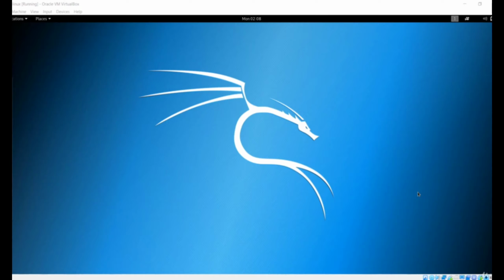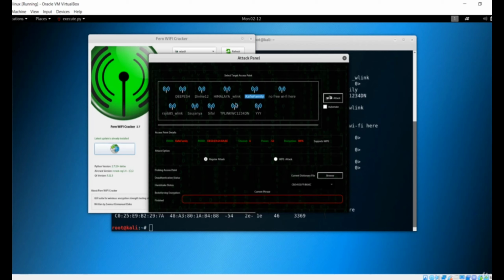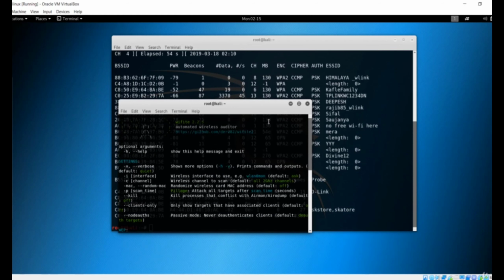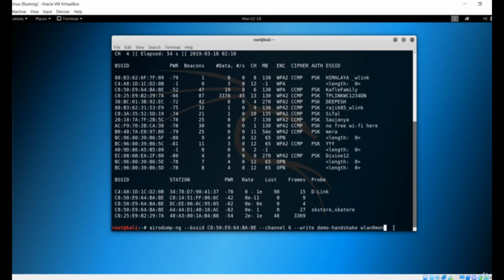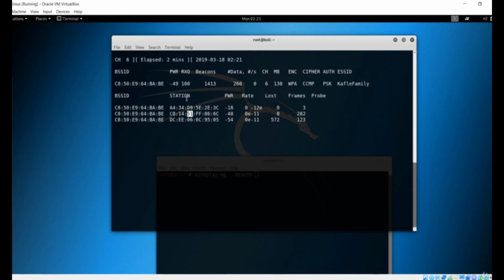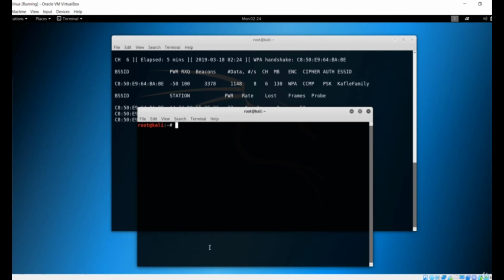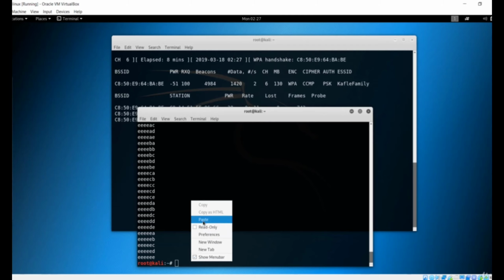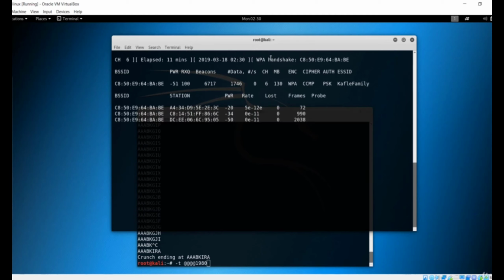Cracking WPA: Unlocking the Secrets of Wi-Fi Hacking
Welcome to our in-depth tutorial on cracking WPA (Wi-Fi Protected Access) encryption, where we dive deep into understanding and exploiting the vulnerabilities of this widely used Wi-Fi security protocol.

Throughout the video, we explore various techniques employed by security professionals to assess the strength of WPA encryption and demonstrate how an attacker might exploit certain weaknesses to gain unauthorized access to a Wi-Fi network.

Please note that engaging in any illegal activities, such as attempting to access Wi-Fi networks without proper authorization, is strictly prohibited and can lead to severe legal consequences. The primary objective of this tutorial is to educate viewers about the inner workings of WPA and encourage responsible use of knowledge for securing their own networks.

Topics covered in this video include:

1. A comprehensive overview of Wi-Fi security protocols and the evolution of WPA
2. Understanding the vulnerabilities inherent in WPA encryption
3. Exploring popular tools and techniques for cracking WPA passwords
4. Implementing dictionary attacks, brute-force attacks, and other advanced methods
5.Strategies for strengthening your Wi-Fi network security

Remember, the information provided in this video should be used responsibly and ethically. Stay informed, protect your network, and help build a safer digital environment. Join us in this exploration of WPA security, and let's expand our knowledge together!

Also Follow on Social Media